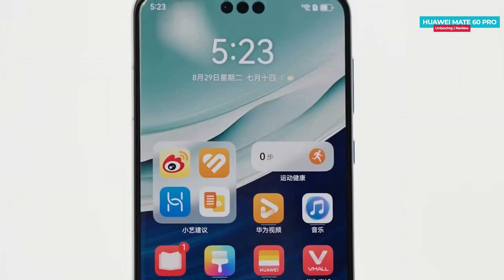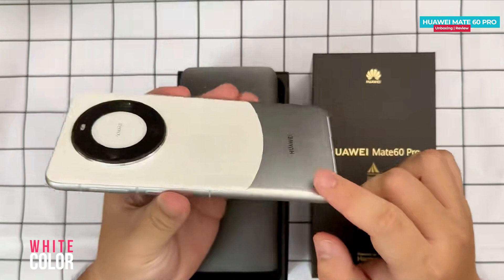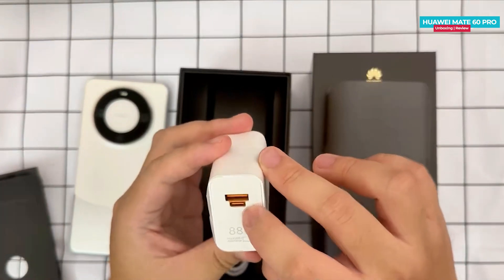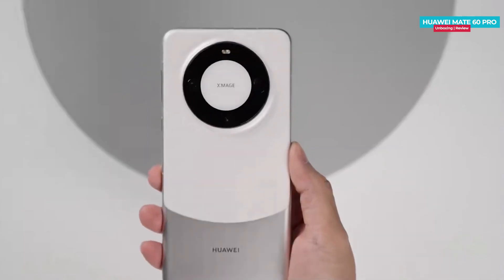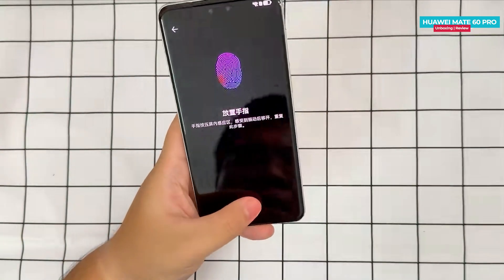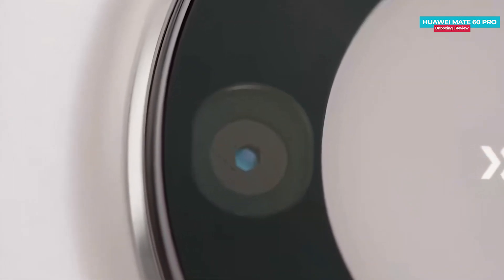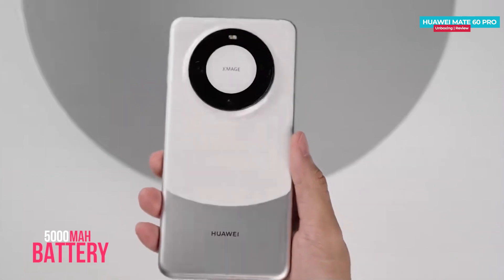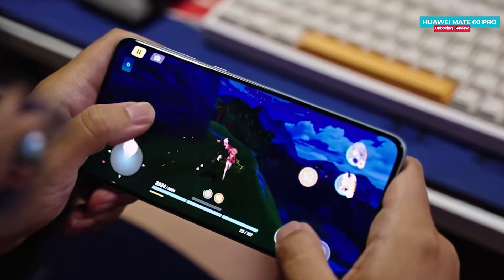Huawei Mate 60 Pro Unboxing | Price in UK | Hands on Review | Launch Date in UK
Huawei Mate 60 pro just launched few days ago, you can see unboxing and first impression of huawei mate 60 pro in this video...